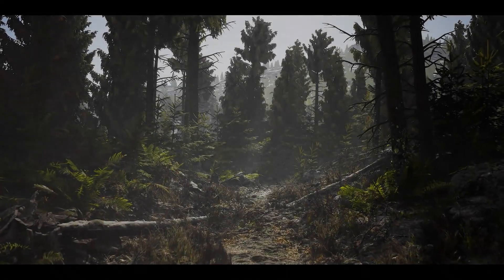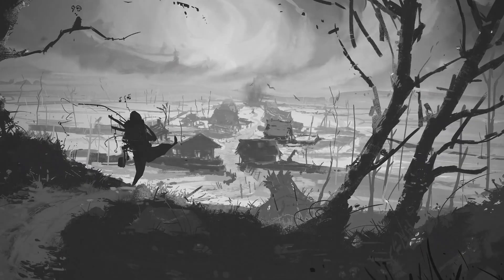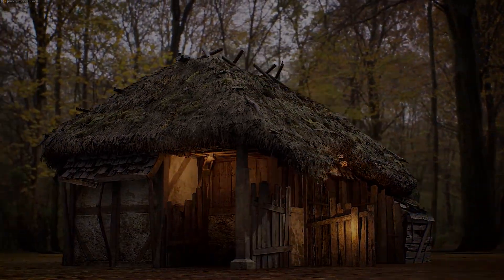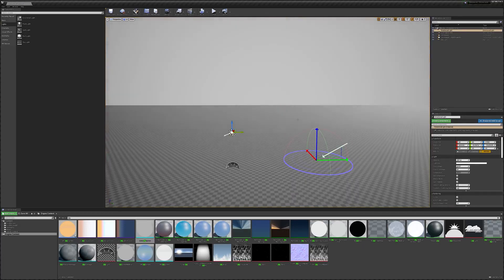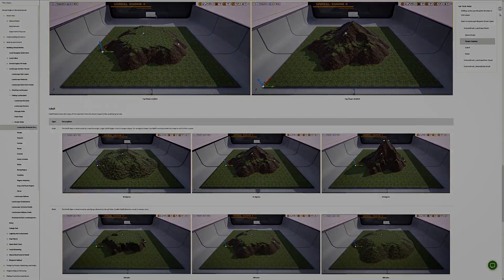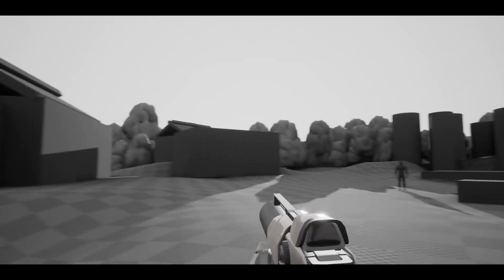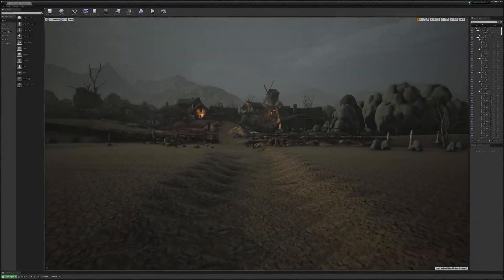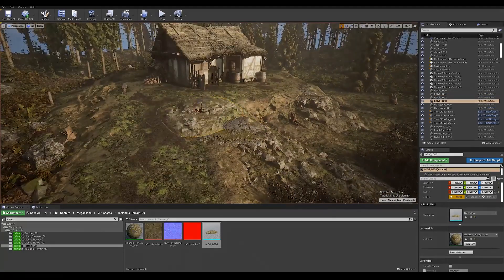UE4 중세 게임 환경 1부: 블록아웃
이번 튜토리얼 시리즈의 첫 번째 영상에서는 퀵셀의 Jakob Keudel이 이 프로젝트의 핵심 주제를 설명하고, 언리얼 엔진의 툴을 사용해 랜드스케이프를 창작하는 과정을 소개하고, 기본적인 구조를 통해 레벨의 스케일과 플로를 계획합니다.

언리얼 엔진 마켓플레이스에서 씬 전체를 무료로 받아보세요.

퀵셀 메가스캔에서 중세 마을 컬렉션을 받으세요. 언리얼 엔진에서 무료로 사용하실 수 있습니다.